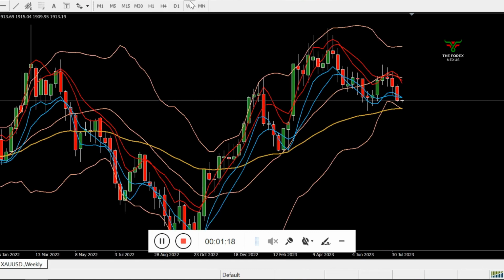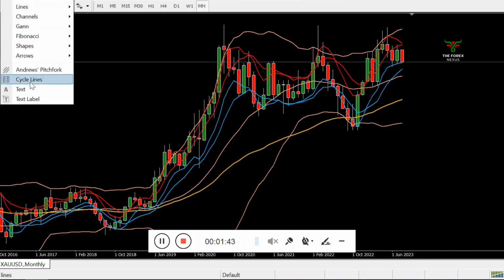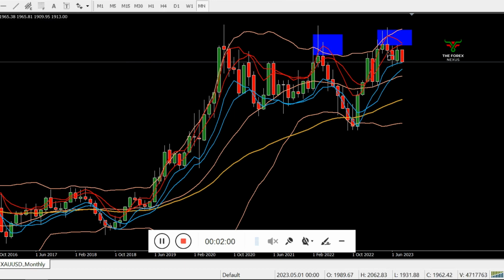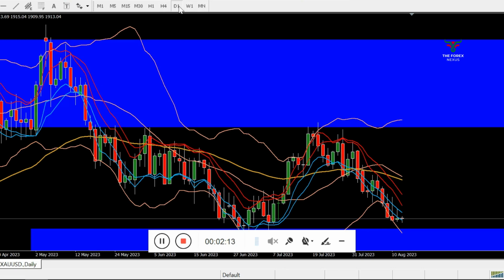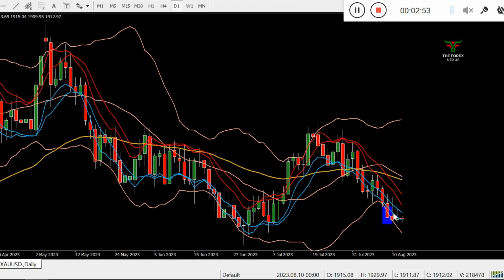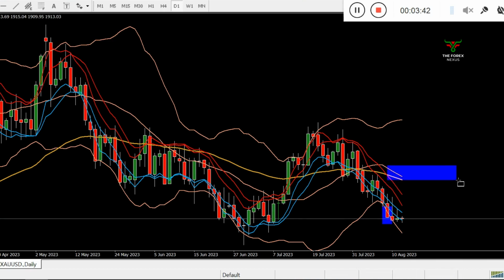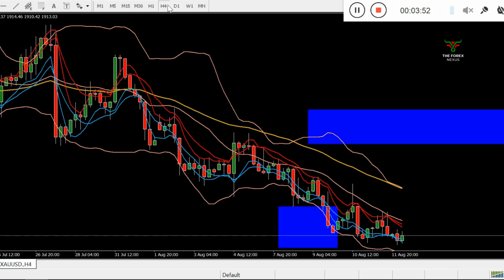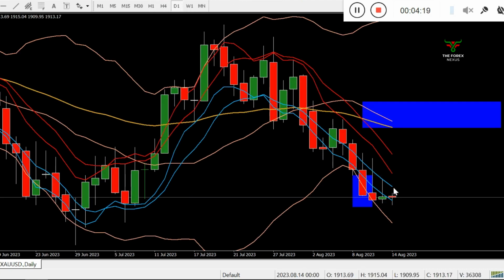How To Analyze Market with BBMA | bbma forex strategy | forex trading strategy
In this video I explained about method of analysis with the help of bbma oma ally strategy. First of all you need to identify the CSM on any time frame, then find out EMA50 position because EMA50 plays important role in BBMA English Strategy. Then focus on Bollinger Bands structure if Bollinger Bands is expending then the market is in full bearish or bullish trend and the reentry after CSM is valid.